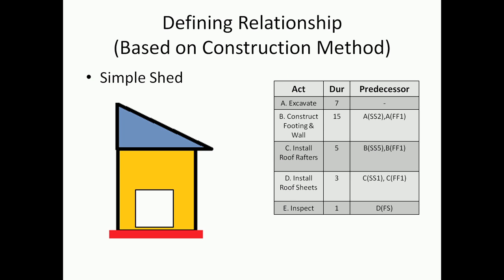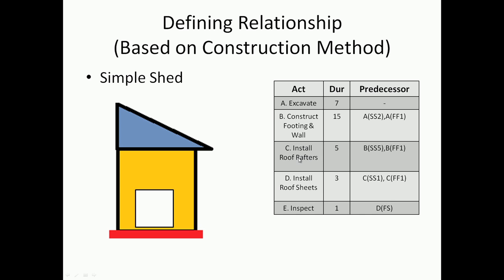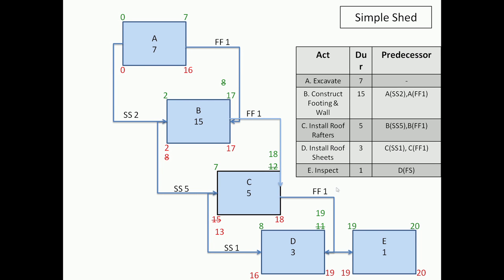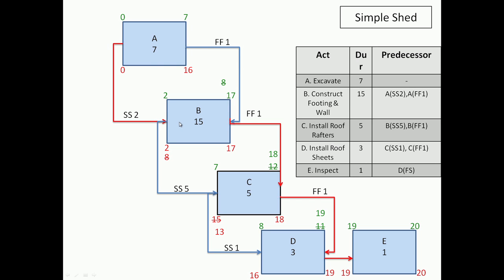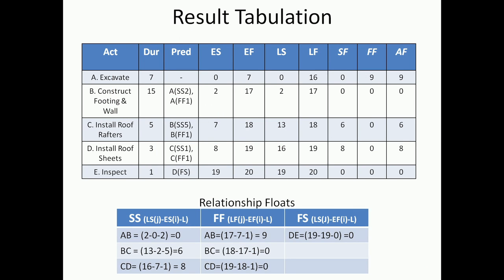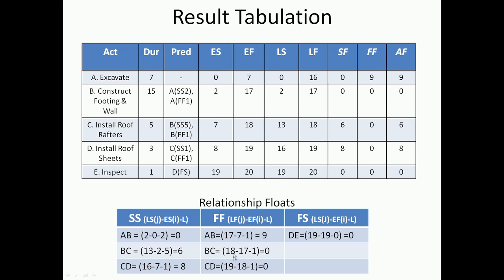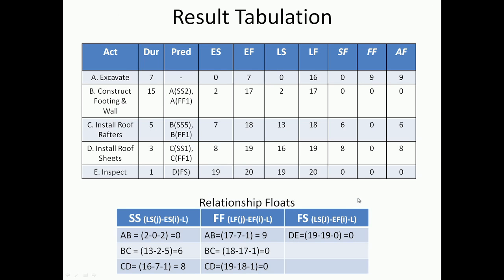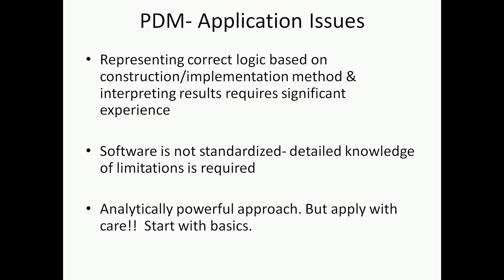#45 Defining Relationships by Construction Method | Simple Shed | Project Planning & Control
This lecture provides a practical example of applying PDM to a simple shed construction project. It guides viewers through defining relationships between activities, considering lead and lag times, and setting up a PDM network to model the construction process. It highlights the importance of understanding construction methods and sequences when defining PDM relationships.